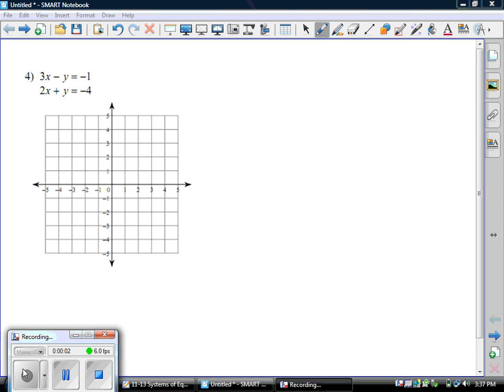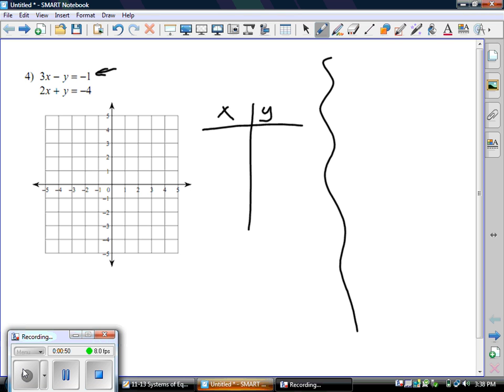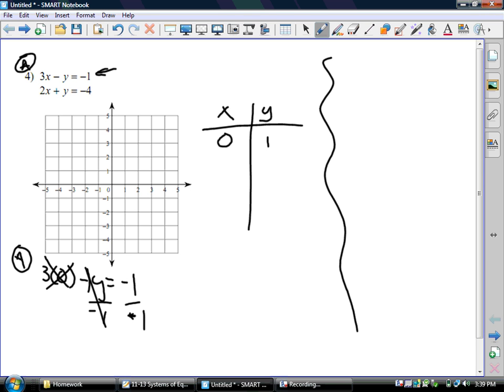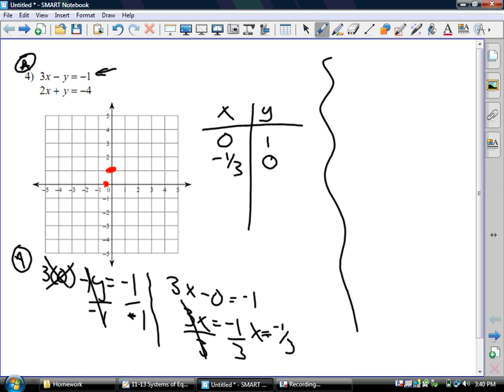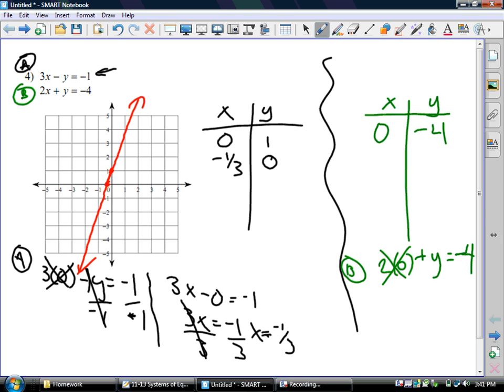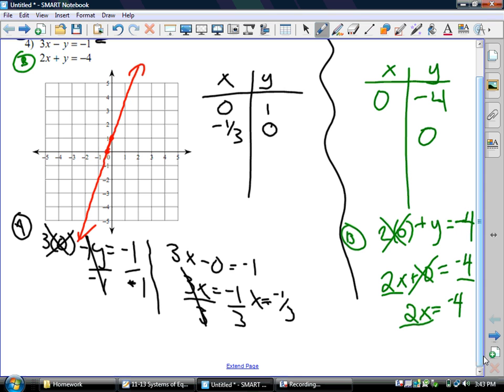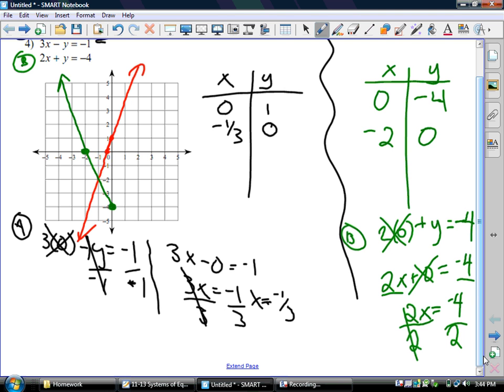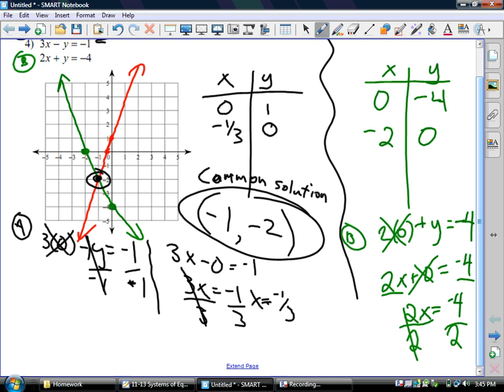Systems of Equations Graphing Method.wmv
Solving a system of equations by graphing to find the common solution. For DJ JStackz.